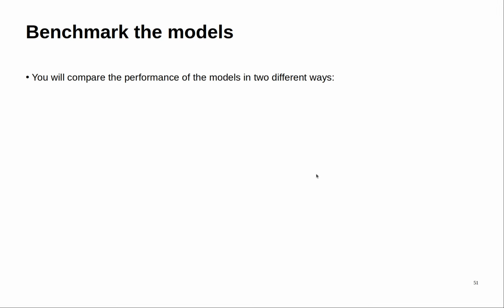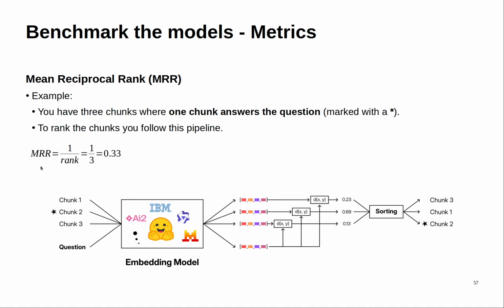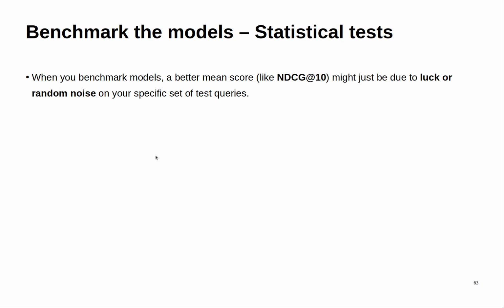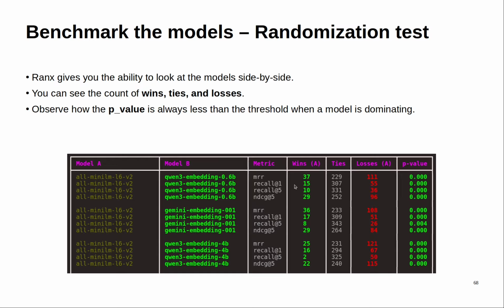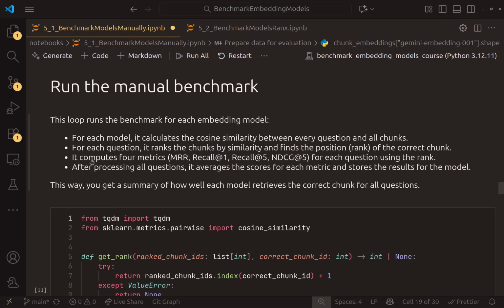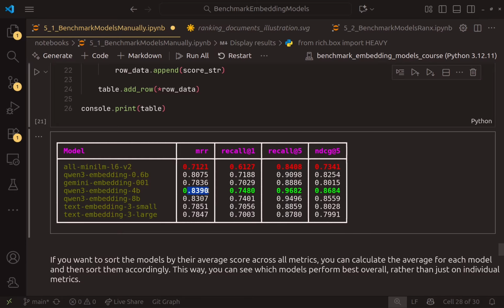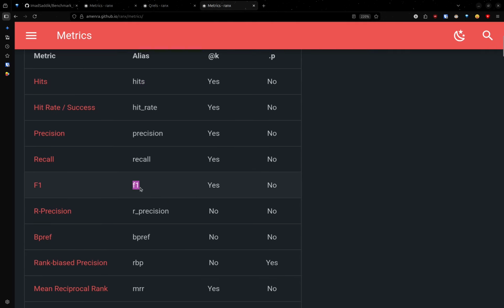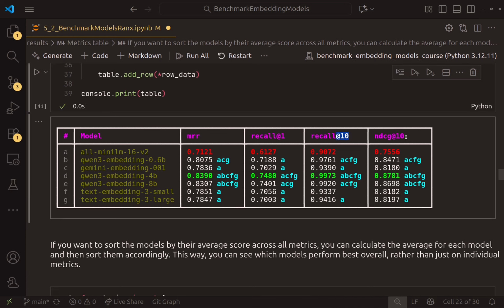Benchmark embedding models #6 - How to statistically evaluate embedding models with python and ranx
In this video, we'll dive deep into how to properly benchmark and evaluate embedding models for your RAG (Retrieval-Augmented Generation) or search applications.

We'll move beyond just looking at a single score and explore why statistical testing is crucial. You'll learn how a model that looks better might just be "lucky," and how to use statistical tests to determine if its performance difference is actually real and statistically significant.

First, I'll manually walk you through the three most important metrics used in retrieval evaluation: Mean Reciprocal Rank (MRR), Recall@K, and Normalized Discounted Cumulative Gain (NDCG@K). I'll explain the math and intuition behind each one, showing you how to calculate them from scratch in Python.

Then, I'll introduce you to ranx, a powerful Python library that automates this entire process. We'll refactor our manual code to use ranx to create "Qrels" (Query Relevance Judgments) and "Runs" (model scores). You'll see how to run a complete benchmark, including statistical tests like Fisher's Randomization Test and the Paired t-test, with just a single line of code.

Finally, we'll analyze the ranx report, which gives us a detailed metrics table and a win-tie-loss comparison. This will help us definitively prove which embedding model is the best for our specific dataset based on statistically significant evidence.

Timestamps:
(00:00) Introduction
(00:22) Two ways to compare: Manually vs. ranx library
(01:21) Manual benchmark results table
(02:05) Why we need statistical testing
(04:31) Explaining Evaluation Metrics
(05:14) Metric 1: Mean Reciprocal Rank (MRR)
(08:31) Metric 2: Recall@K
(10:12) Metric 3: Normalized Discounted Cumulative Gain (NDCG@K)
(12:45) Introduction to Statistical Tests
(16:05) The Null Hypothesis and p-value explained
(17:46) Statistical tests available in ranx
(19:27) Example: Paired t-test
(20:35) Example: Randomization (Fisher's) Test
(25:03) Code Walkthrough: Manual
(38:56) Code Walkthrough: Ranx Benchmark
(53:53) Conclusion